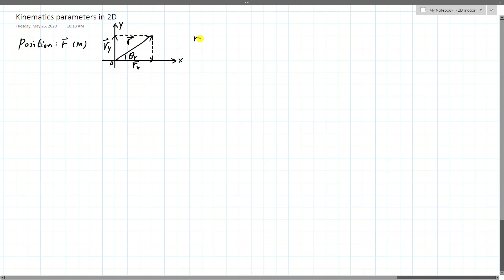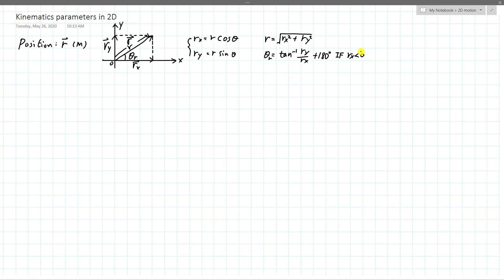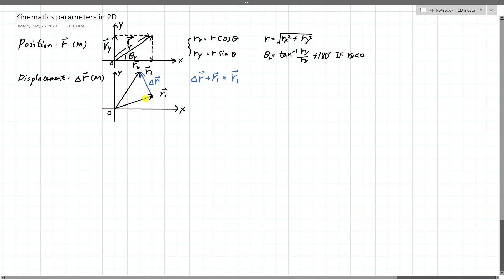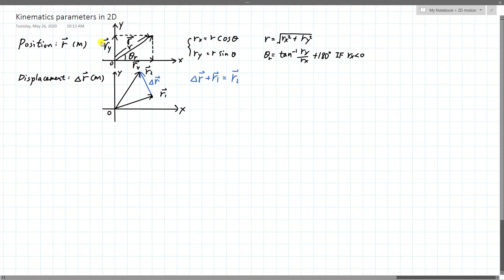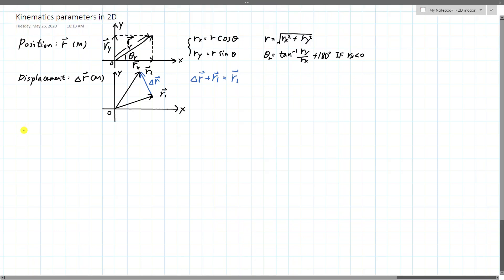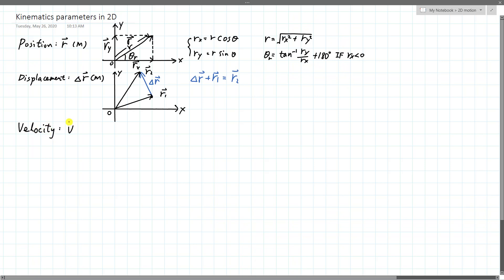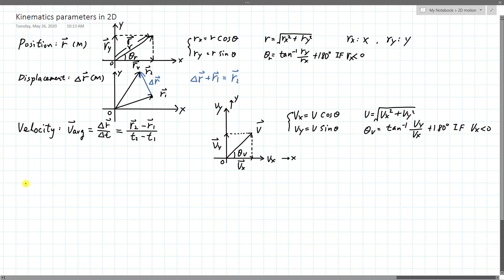Kinematics parameters in 2D